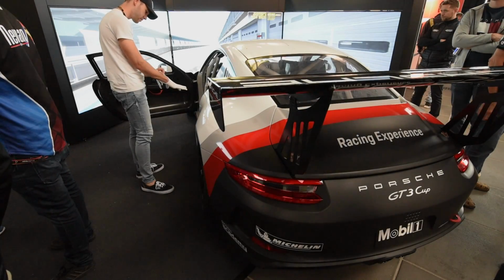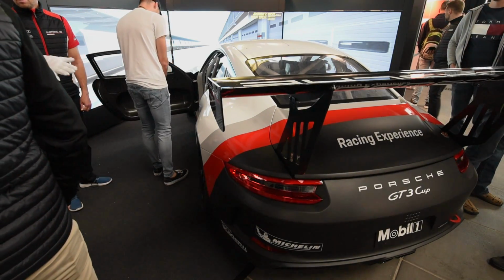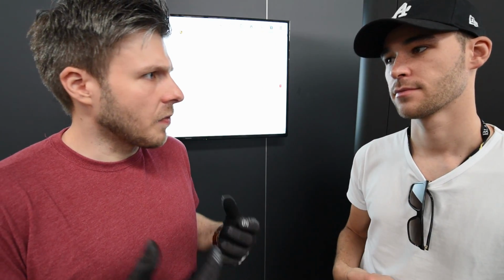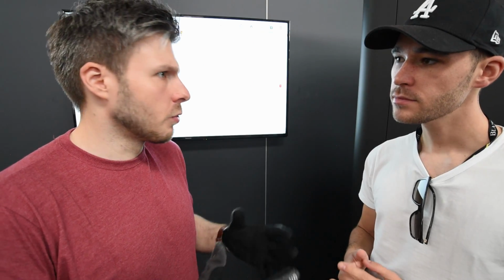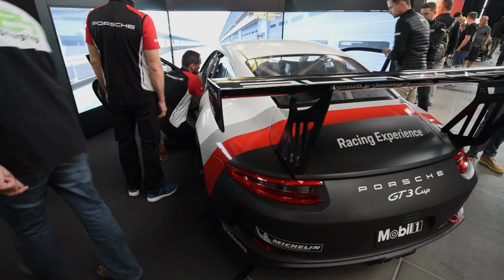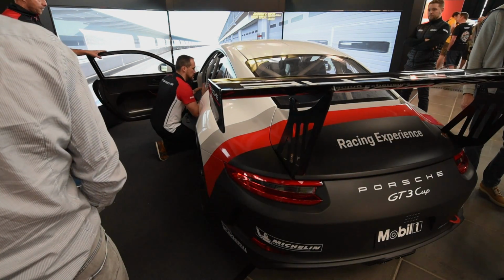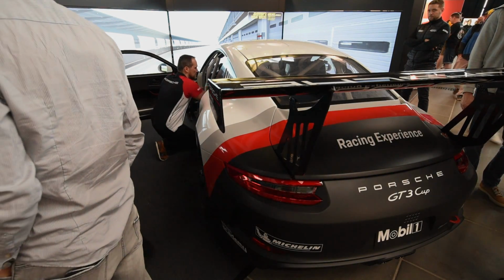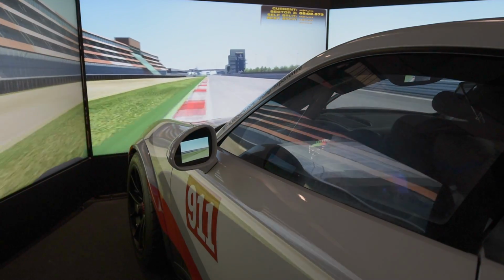Professional Race Driver Talks Sim Racing | Kelvin van der Linde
Welcome to The Sim Channel for an interview with Kelvin van der Linde, Blancpain GT driver for Audi Sport!

SUPPORT AND FOLLOW THE SIM CHANNEL